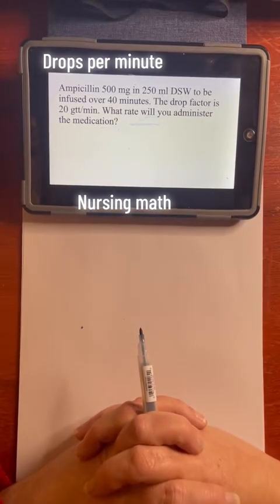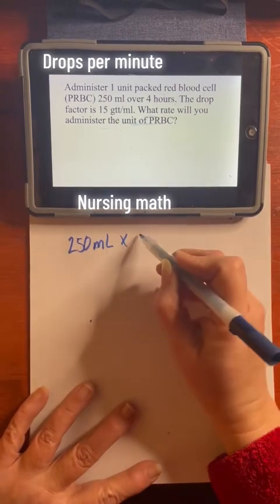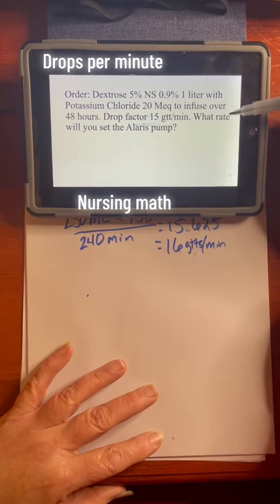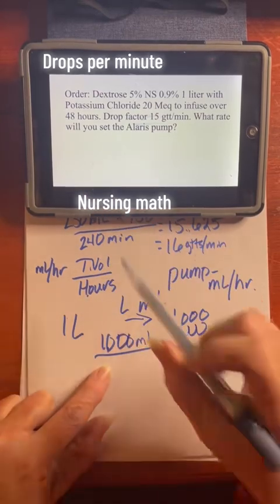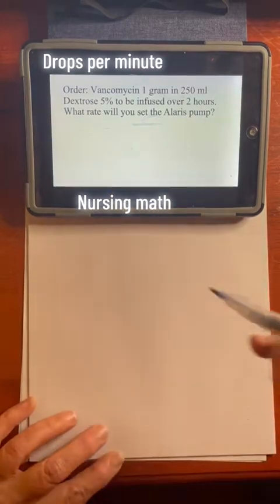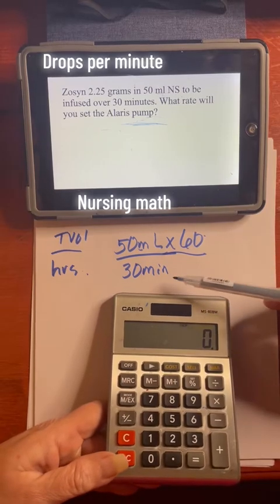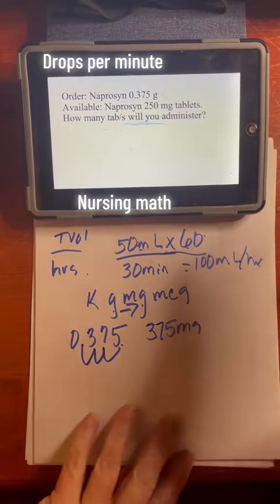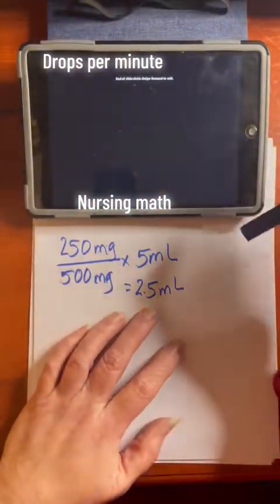Drops per minute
A simplified method to calculate drops we minute.